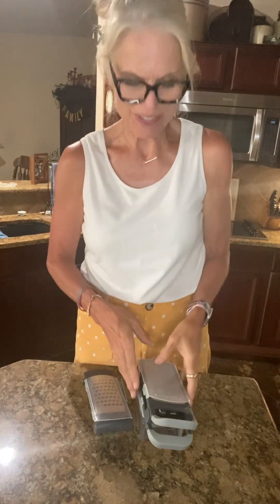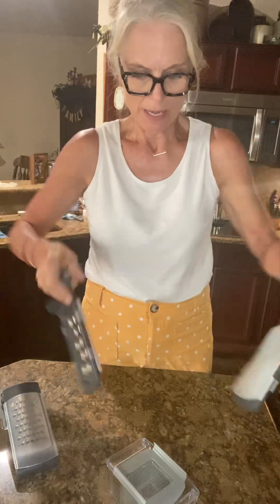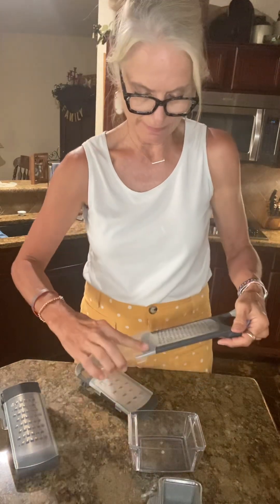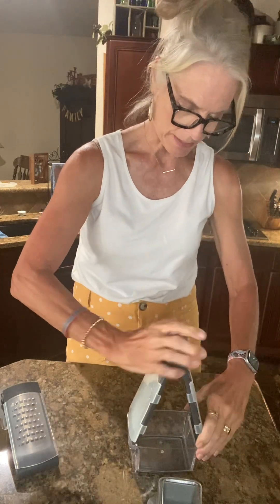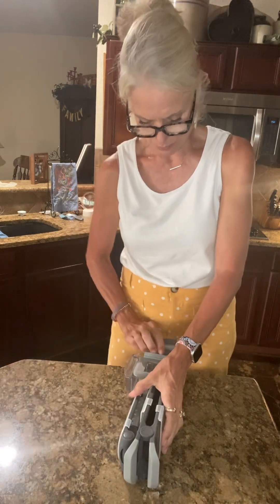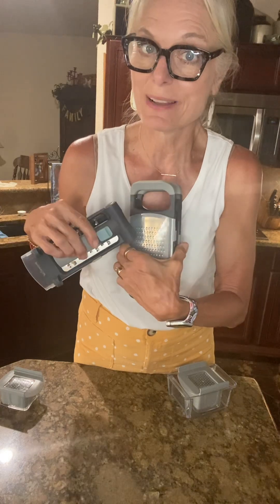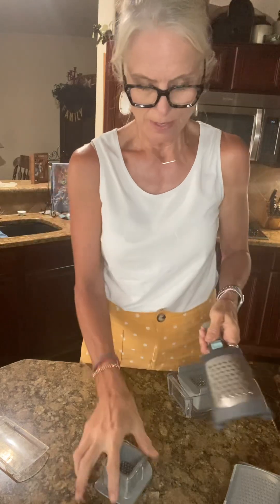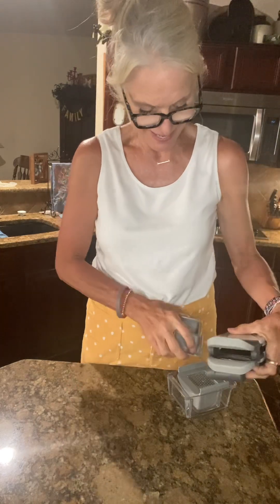Adjustable coarse grater and graters